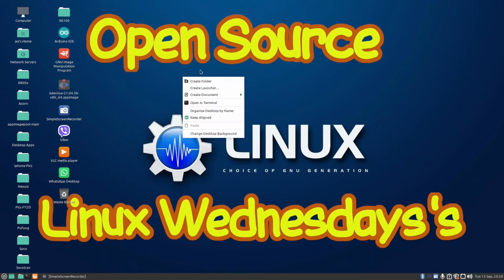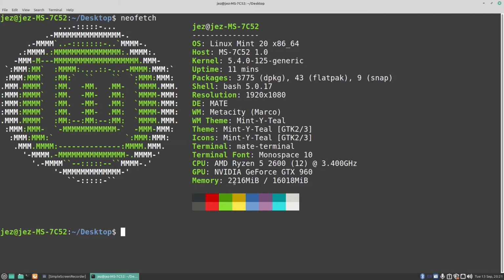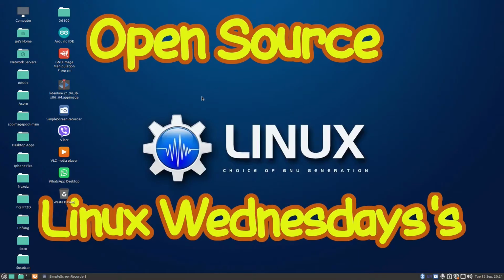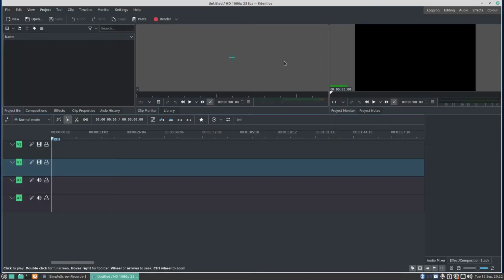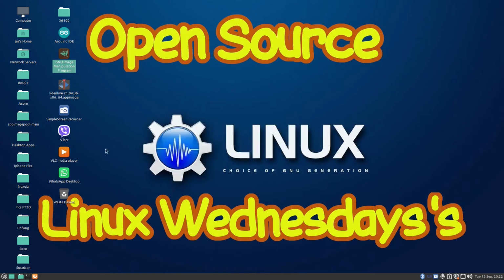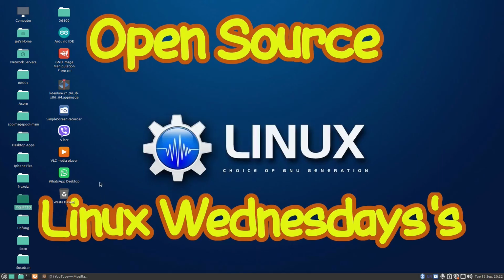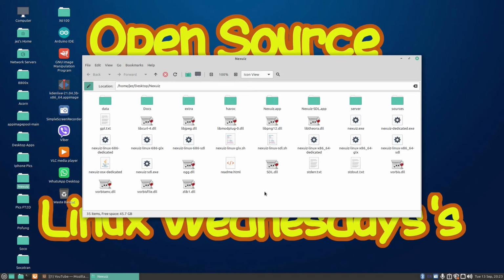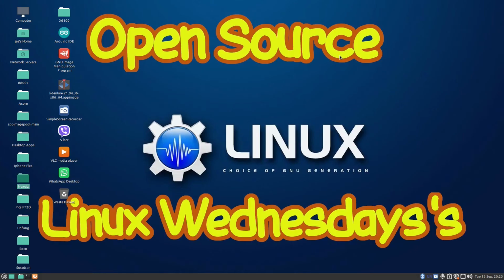WorkSpaces linux wednesdays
In this weeks video we look a workspaces in linux.
This one is nice and simple nothing to download just press CTRL,ALT and UP